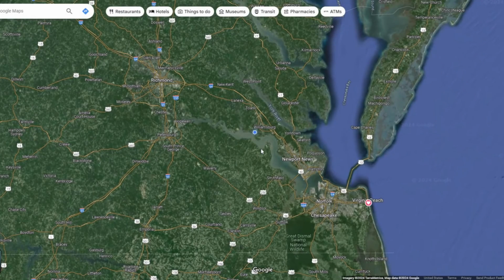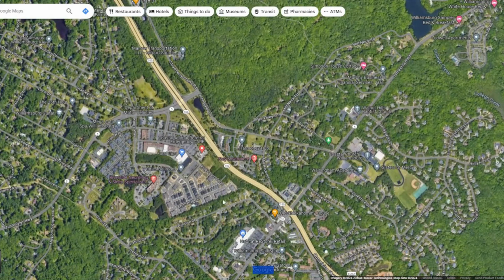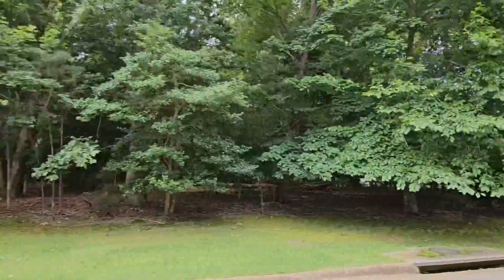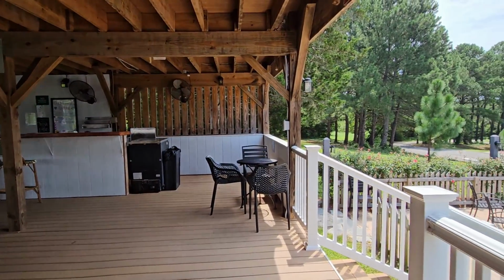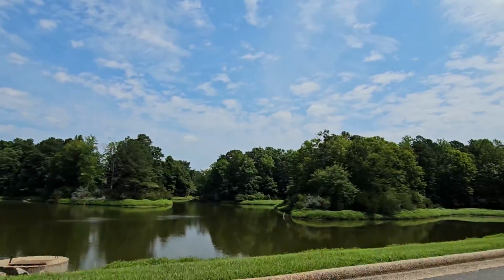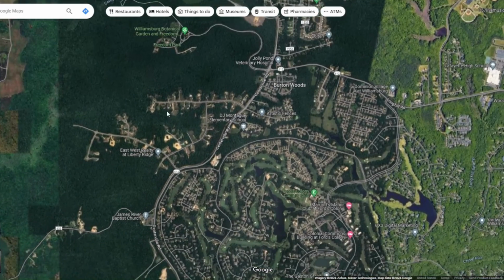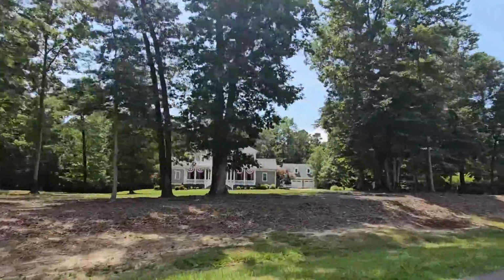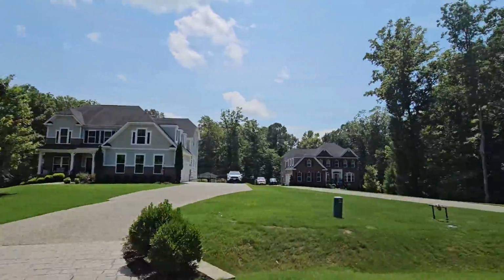Top 3 Hidden Luxury Neighborhoods in Williamsburg, Virginia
If you're planning a move to Williamsburg, Virginia, I'm here to help! Call, text, or email any time

If you're looking for a luxury home in Williamsburg, Virginia, but the big three neighborhoods of Kingsmill, Fords Colony, and Governors Land just aren't quite the right fit, then one of these three alternative neighborhoods may be perfect for you! In this video we'll explore my top three favorite lesser known luxury neighborhoods; Holly Hills, The Vineyards, and Liberty Ridge. Each has their own style, so whether you're looking for something that's very traditionally "Williamsburg", something more modern, or something with a lot of land, one of these three neighborhoods may have exactly what you're looking for. Whether you're retiring to Williamsburg, or moving with a big family, this is a wonderful place to live and you don't need to live in one of the giant subdivisions to enjoy every single aspect of living in Williamsburg. Luxury housing in Williamsburg starts around $850,000, while rarely breaking the $2,000,000 mark, making Williamsburg Luxury quite affordable compared to large cities around the country.

00:00 Introduction
01:06 Holly Hills
09:42 The Vineyards
17:55 Liberty Ridge
24:42 Outro